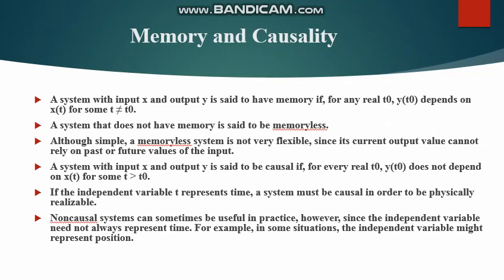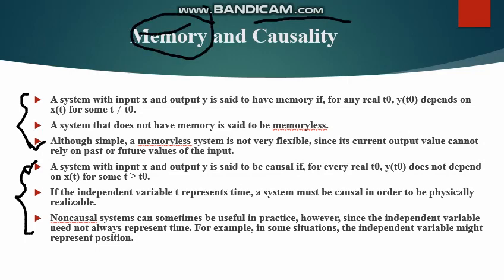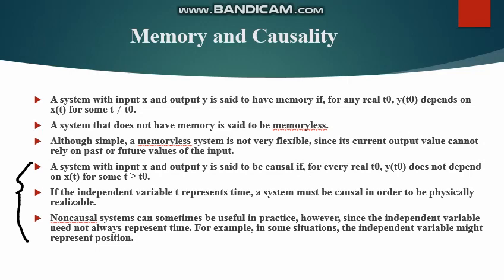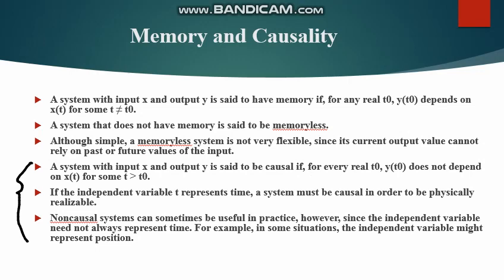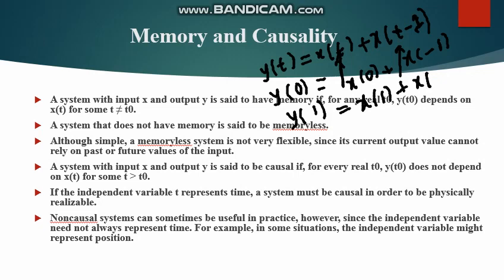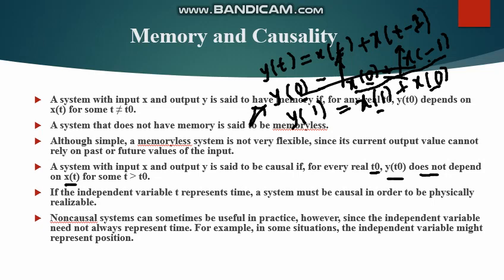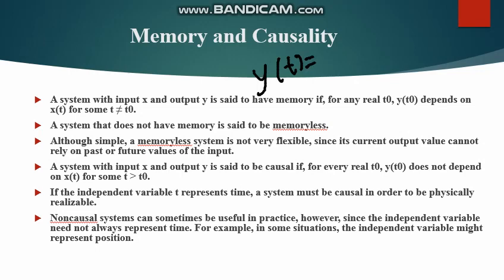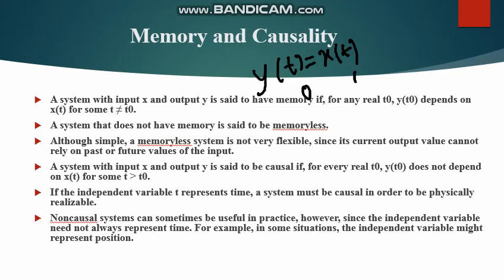Basics on Systems Part 04